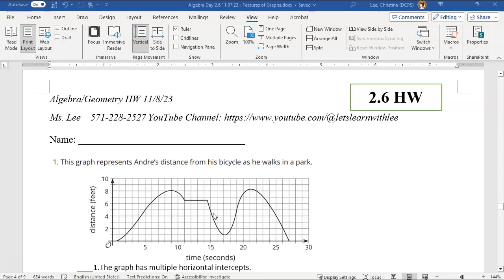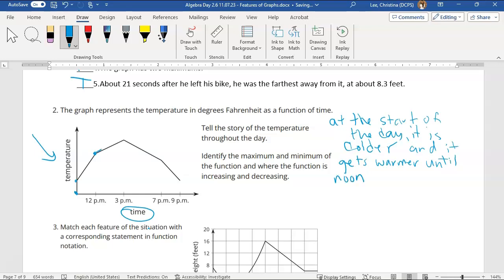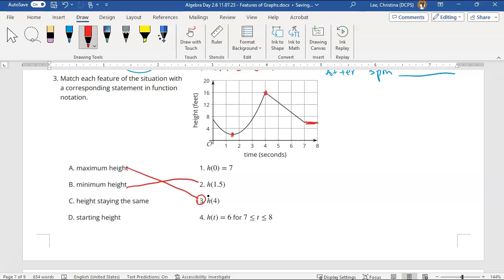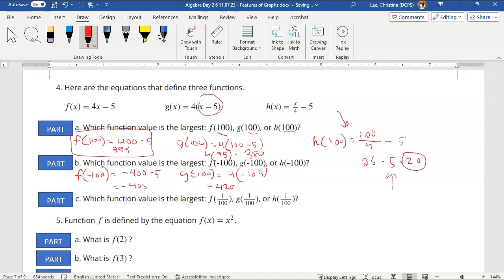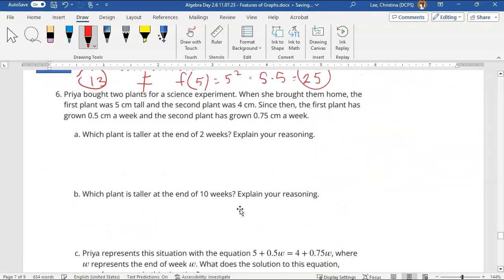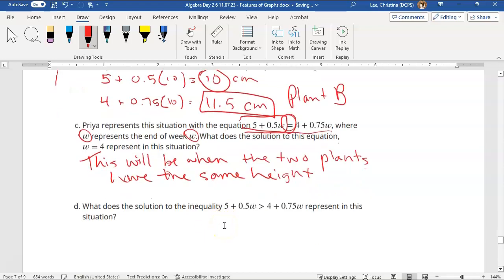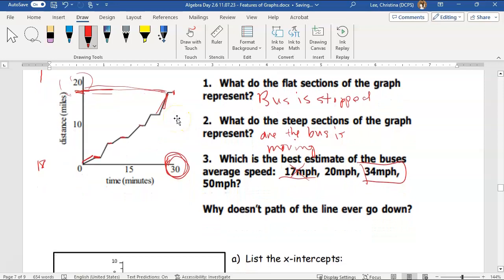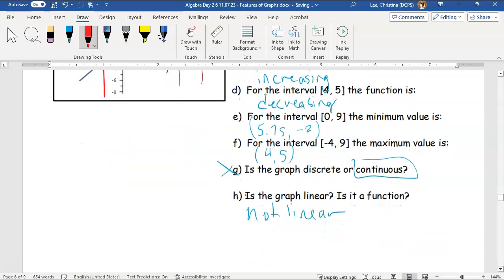HW 2.6 ~ Interpreting Graphs of Functions